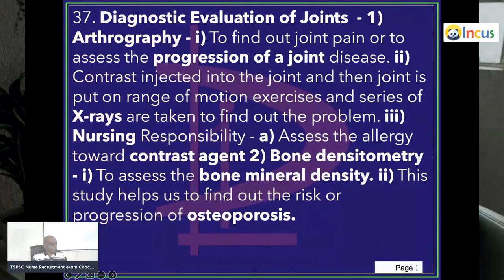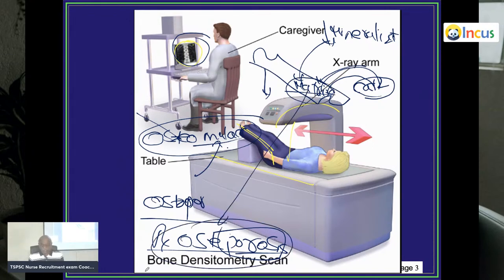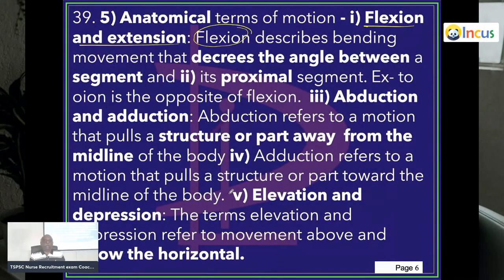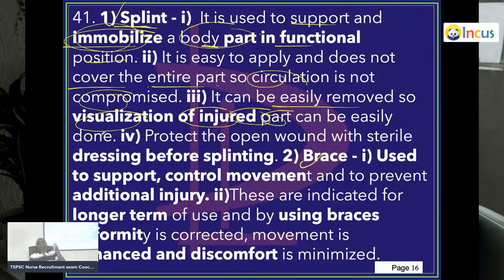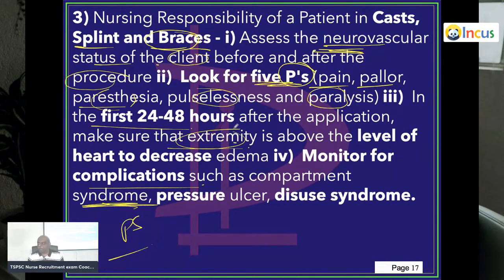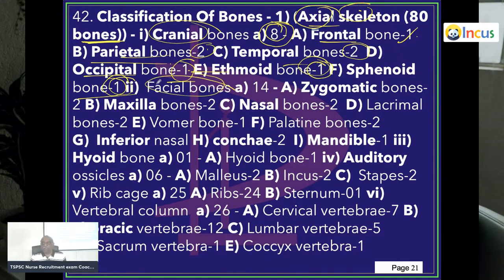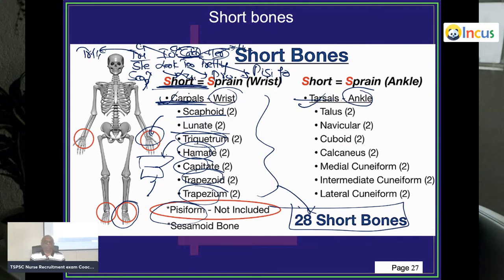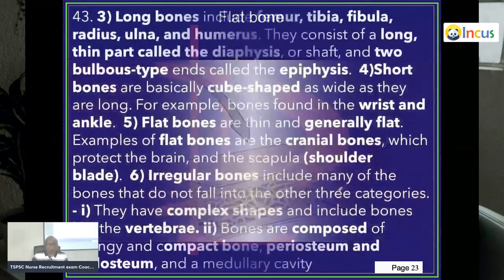8:30 pm Medical Surgical Nursing Daily Class TSPSC Staff Nurse Recruitment Coaching